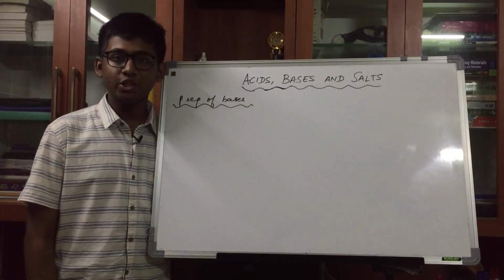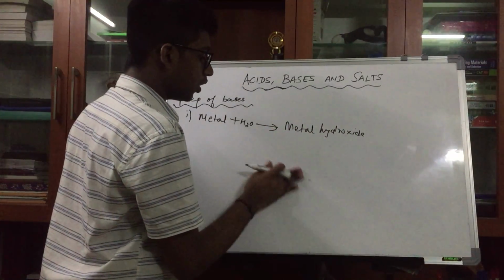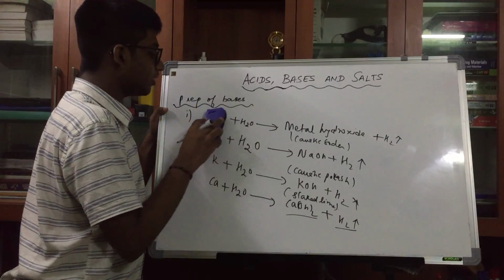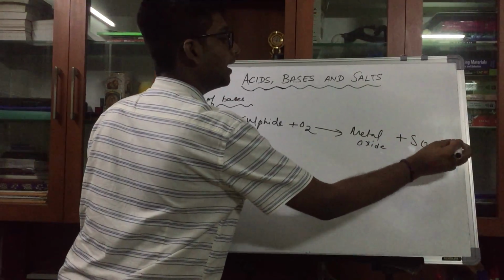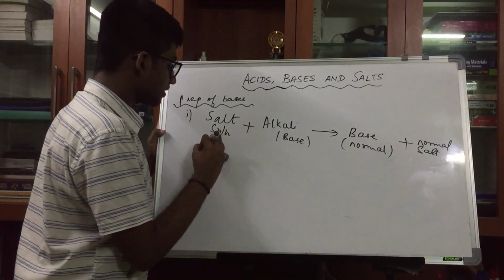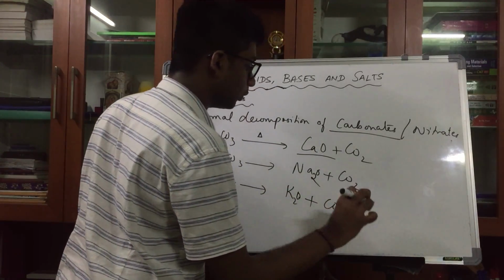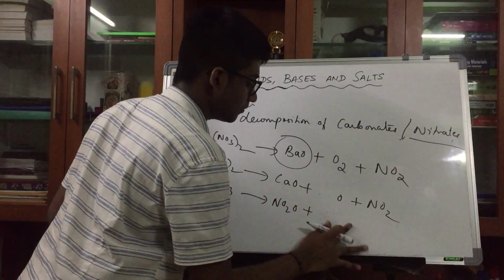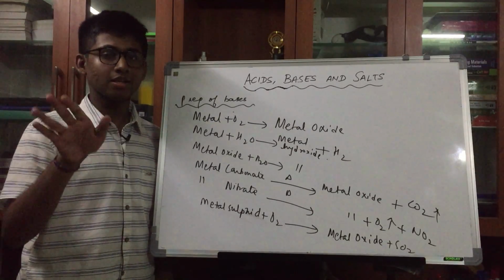prep of bases acid bases and salt -part 13